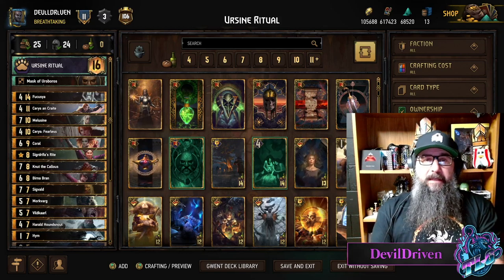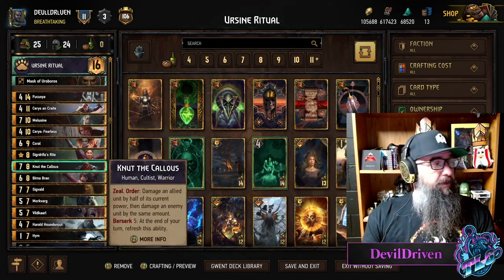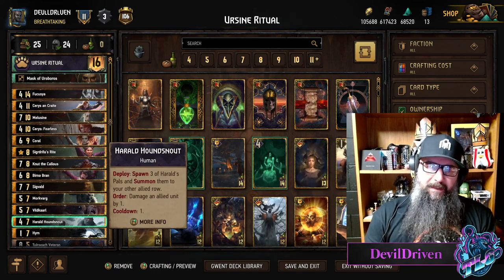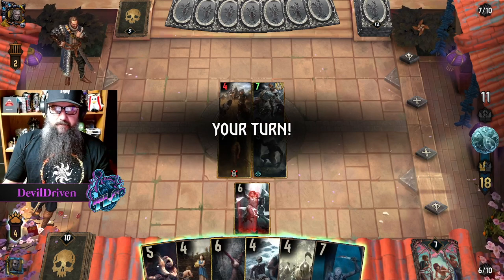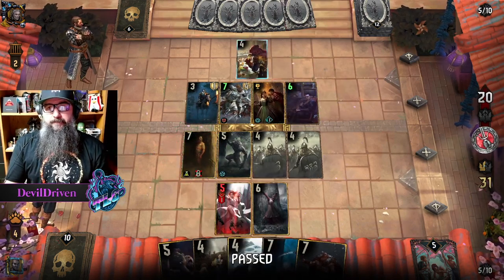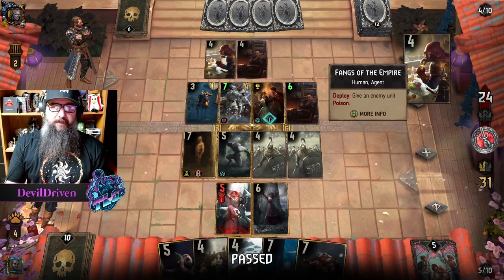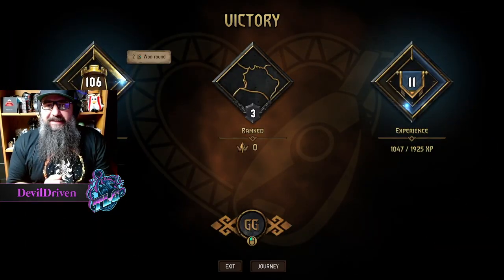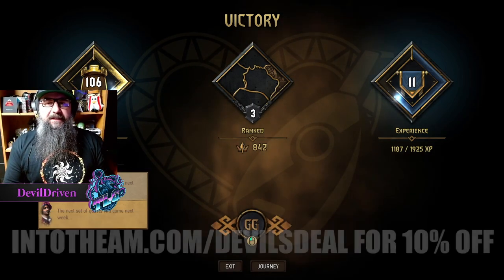GWENT | SKELLIGE | URSINE RITUAL